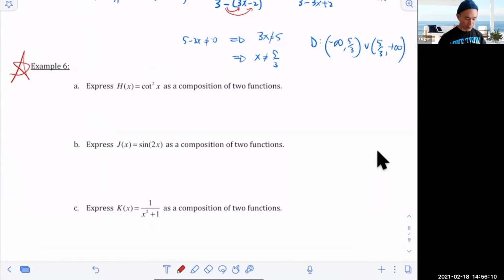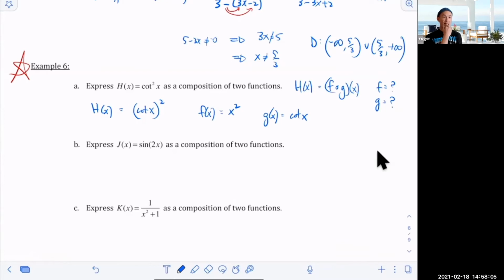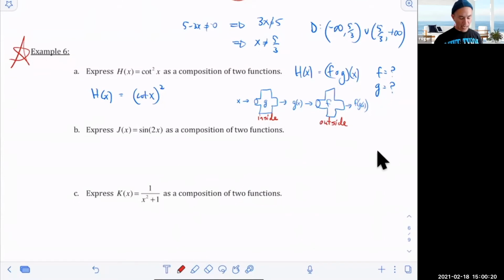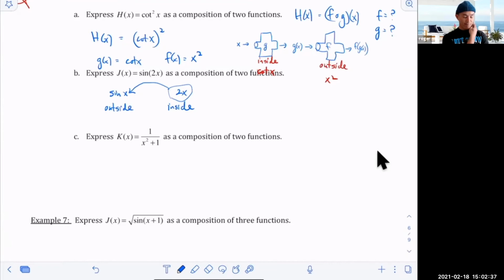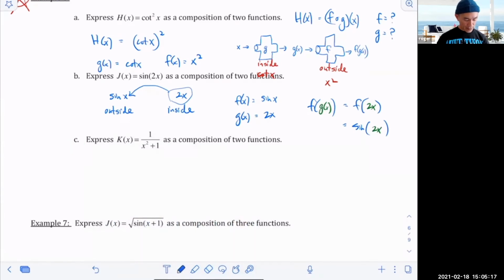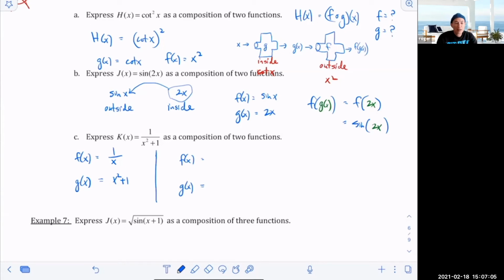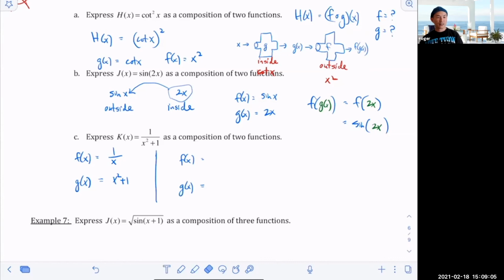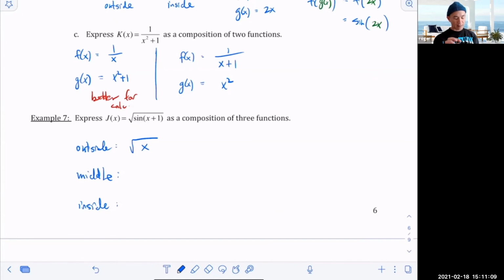1.1.6 Decomposing a Composition of Functions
This video describes how we can take a composition of two or more functions and decompose it into different functions.  This is important for when we do the chain rule later.